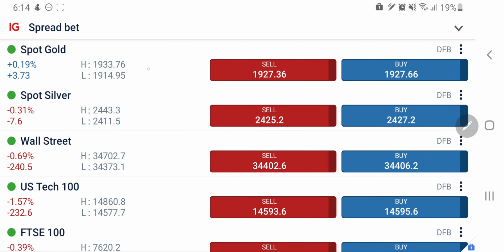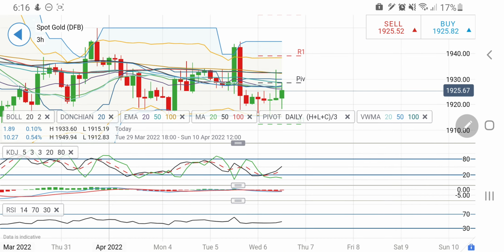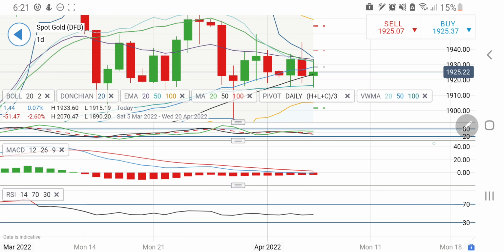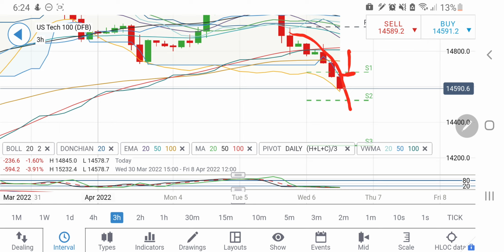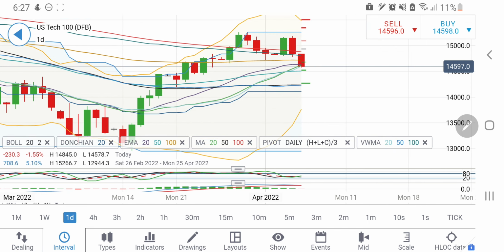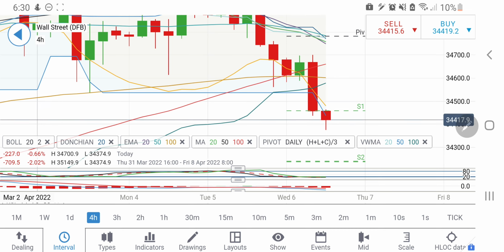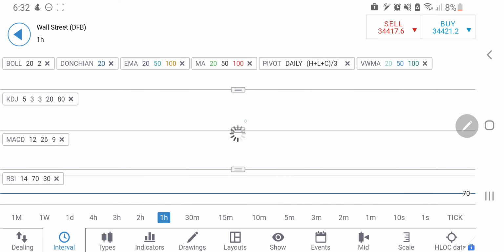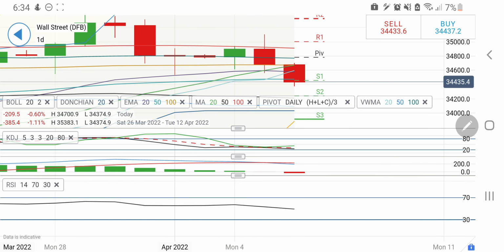Gold, US30 & NASDAQ100 Day TRADING - Live Technical Analysis & Trading Strategy Today 6th April